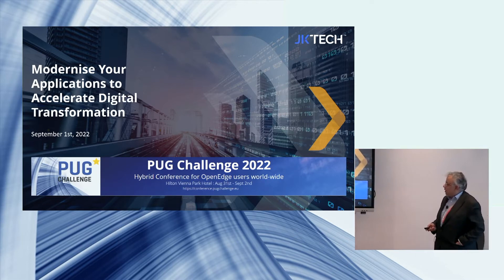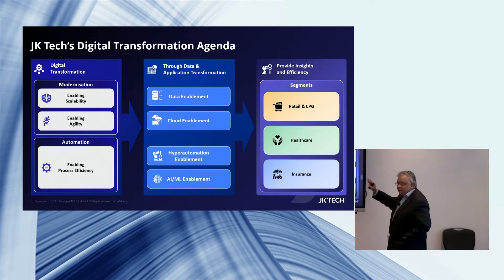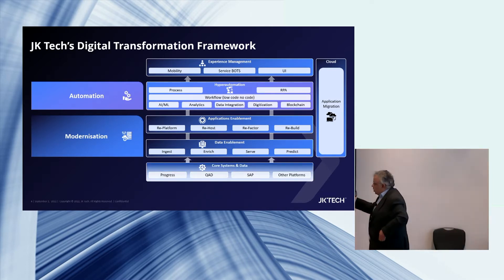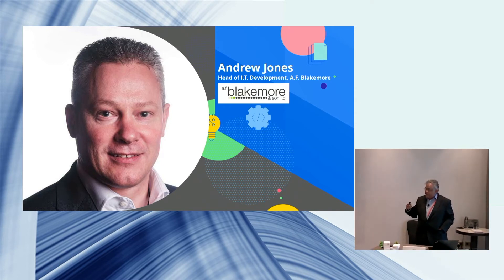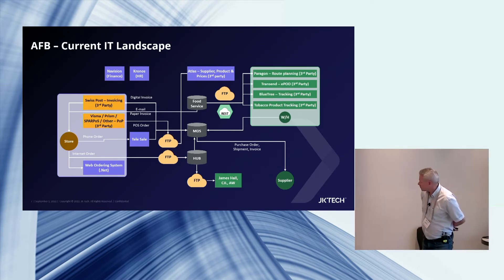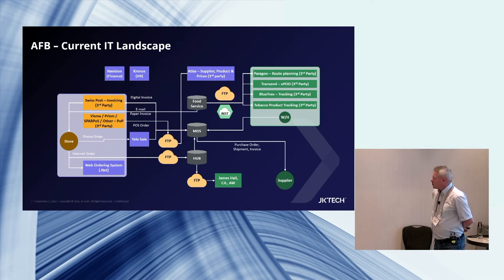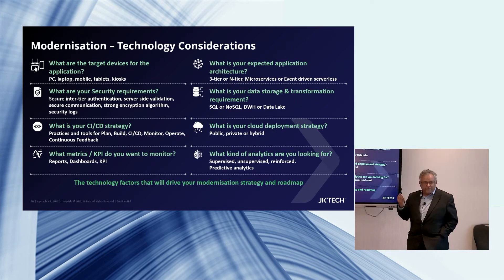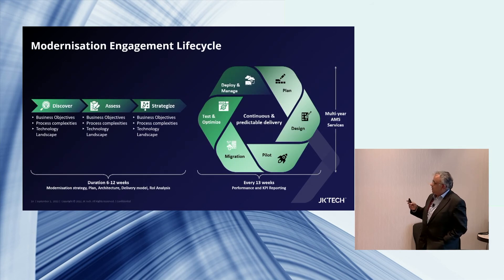Modernise Your Applications to Accelerate Digital Transformation | PUG Challenge Vienna 2022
JK Tech is a next-generation Digital and ITservices provider enabling clients globally to navigate their DigitalTransformation. We offer specialized capabilities across Retail & CPG, Healthcare, Automotive, Insurance, and Manufacturing with our niche solutions across Modernization and Hyperautomation that help improve their performance and create lasting value across their enterprises.

In this video, you will see a recording of the session conducted by Ram Kumar, Business Head – UK & Europe and Andrew Jones, Head of IT Development at A.F.Blakemore & Sons conducted during the PUG Challenge Vienna 2022.